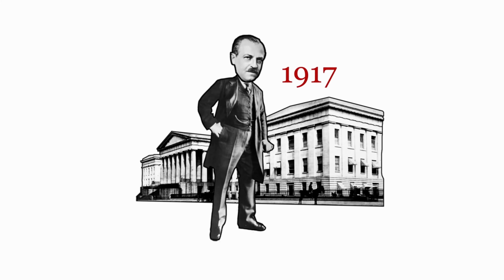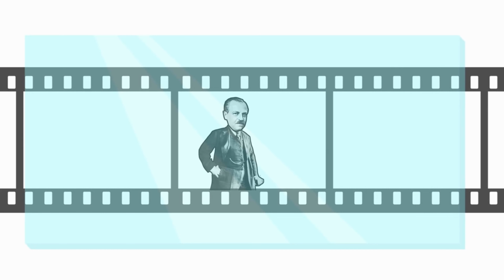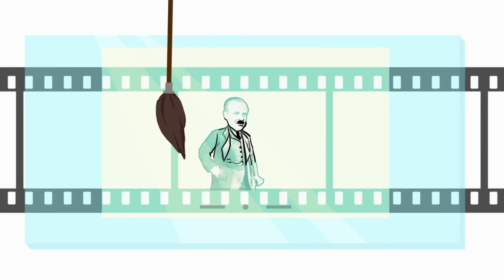Video 1 A